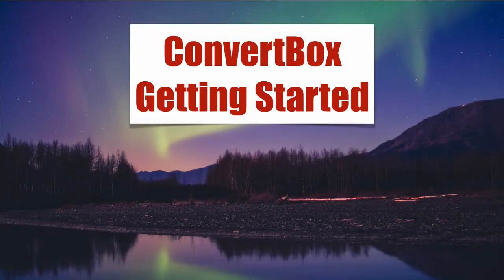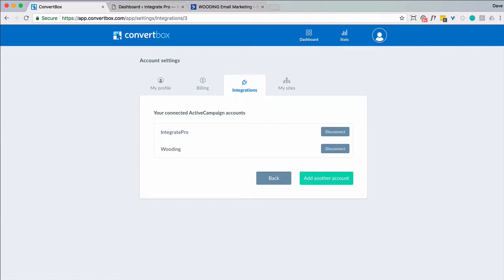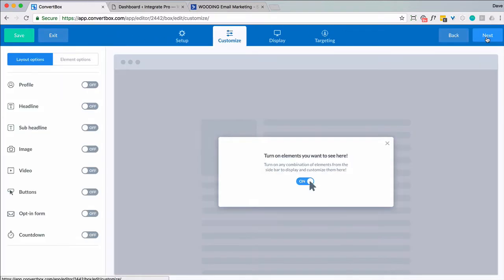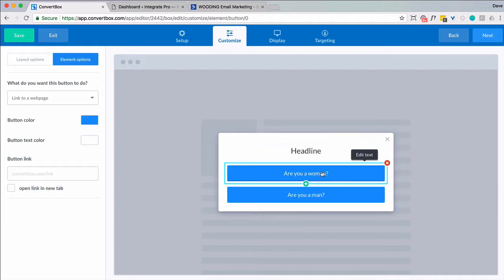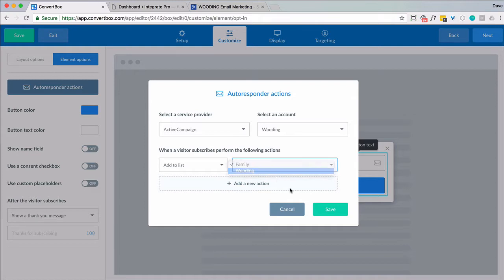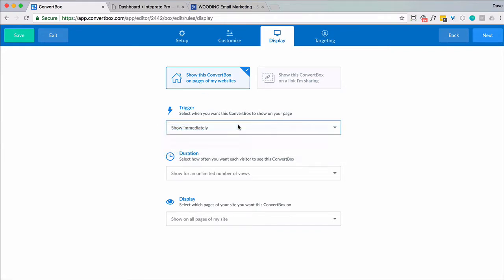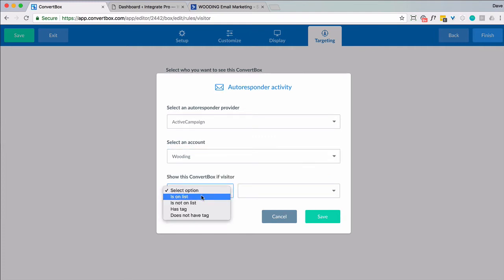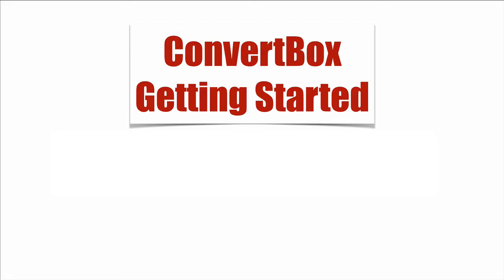Getting started with ConvertBox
How to setup ConvertBox quickly.